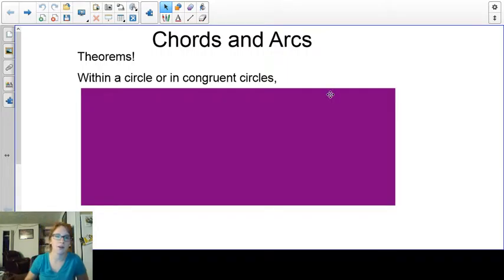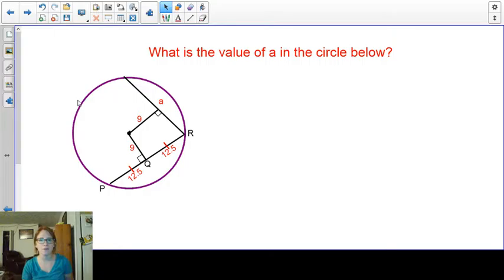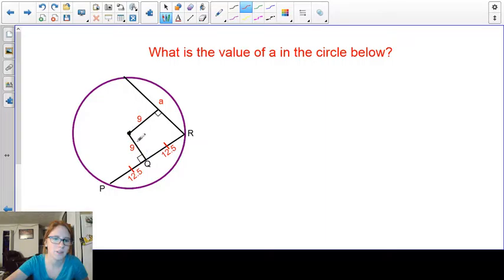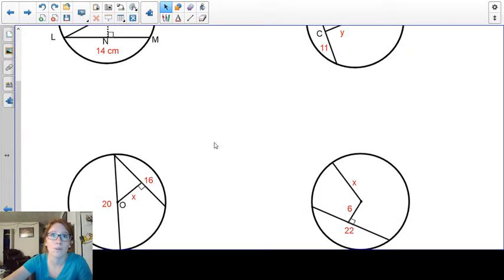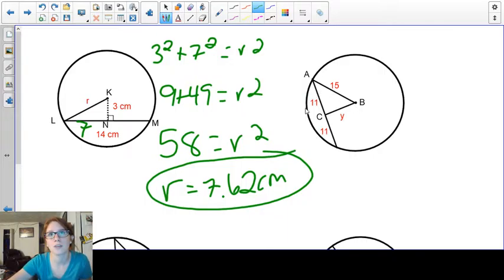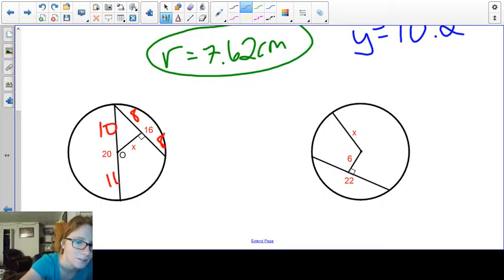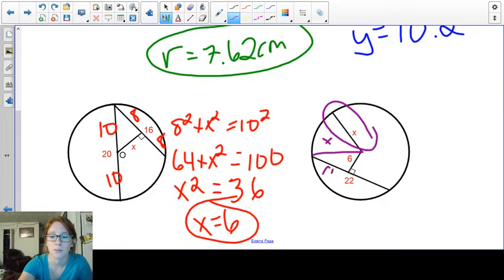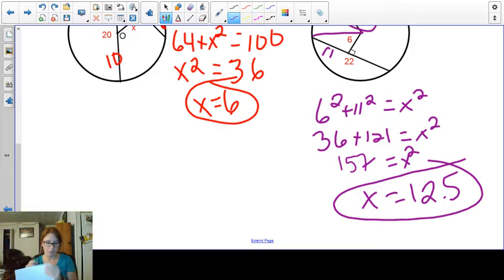Chords and Arcs